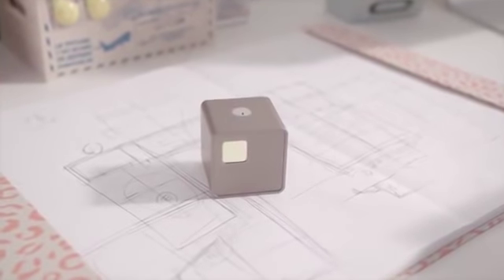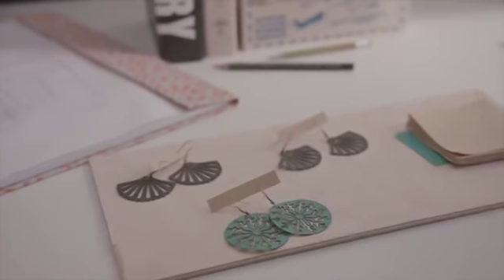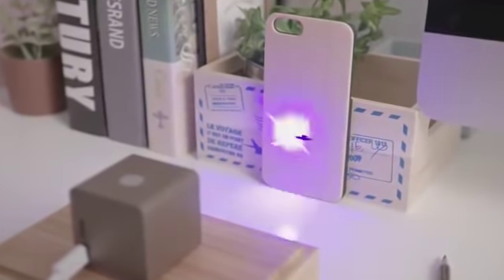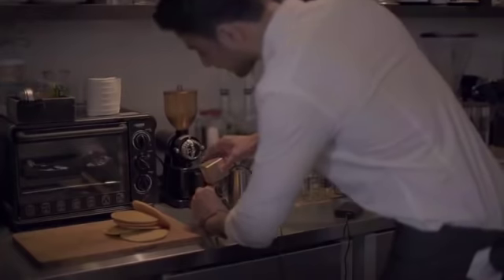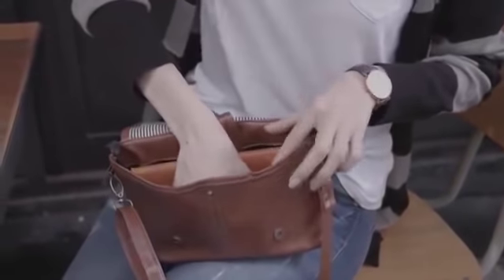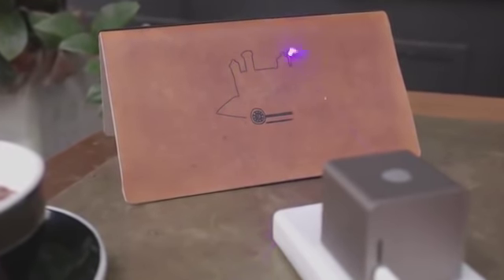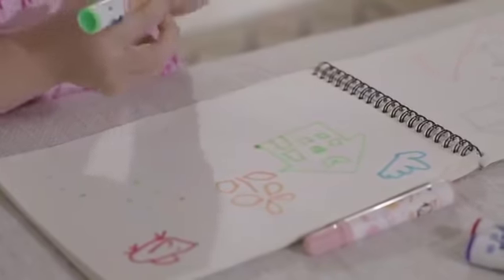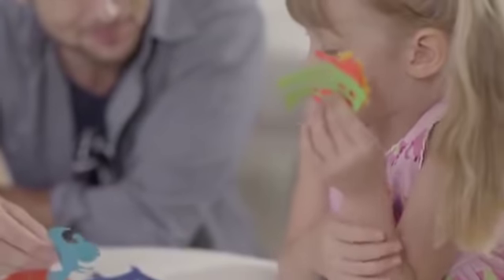This Awesome Laser Engraver